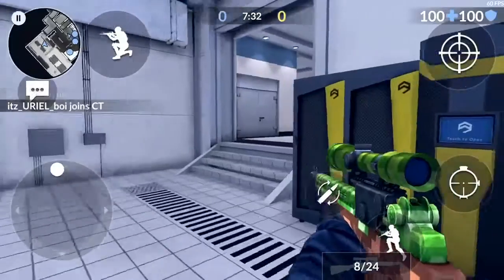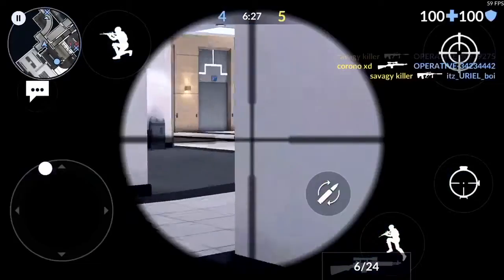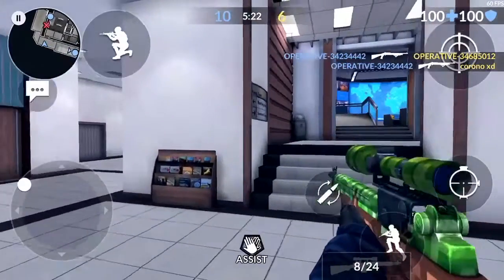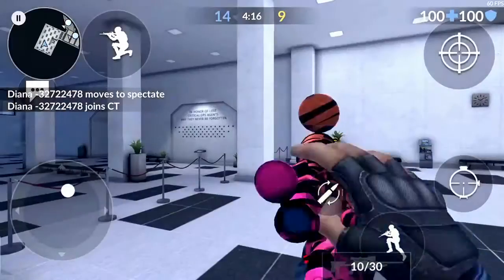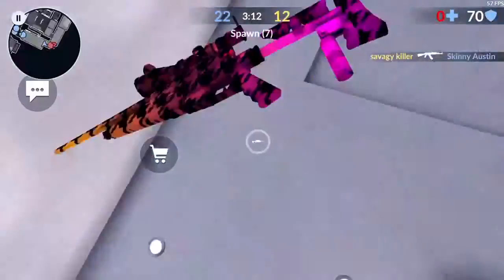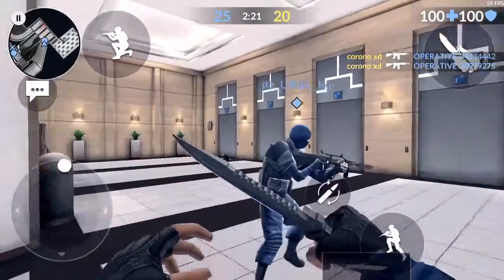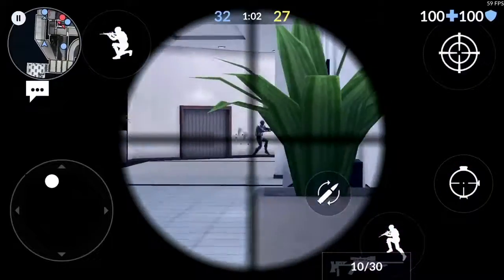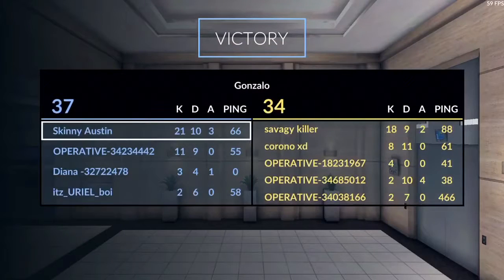Critcal Ops ep 6 (MINECRAFT Edition)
Today I use my MINECRAFT skin and snipe for most of the video if you enjoyed make sure to leave a like and be sure to comment and make sure to share it with friends stay squidy everyone and have a great day